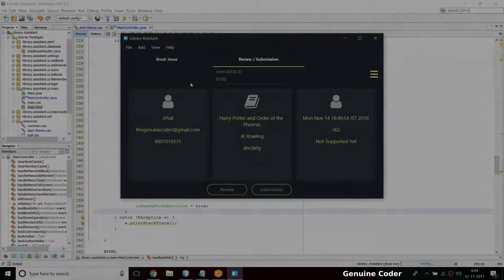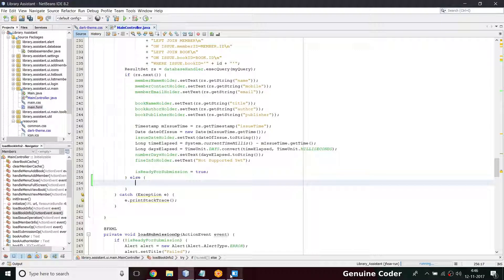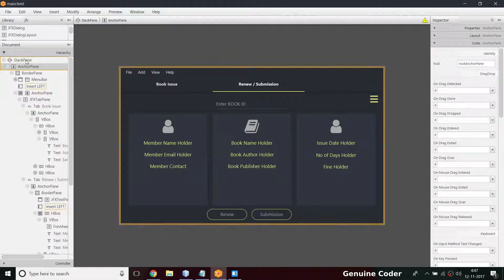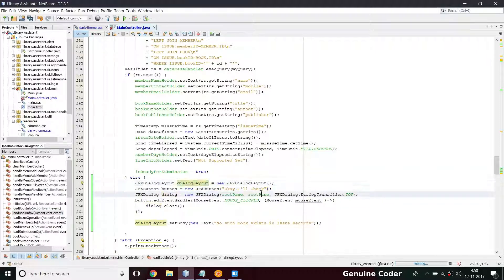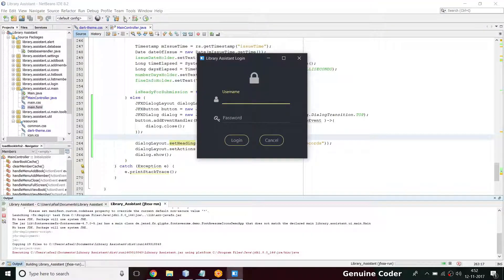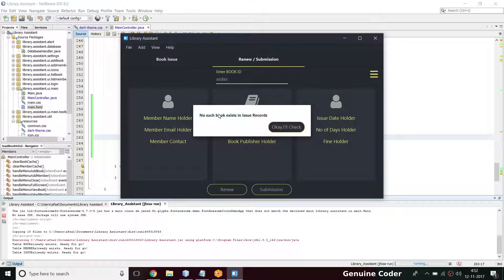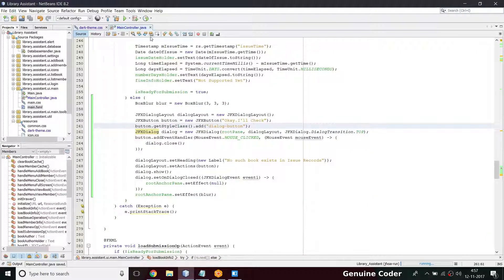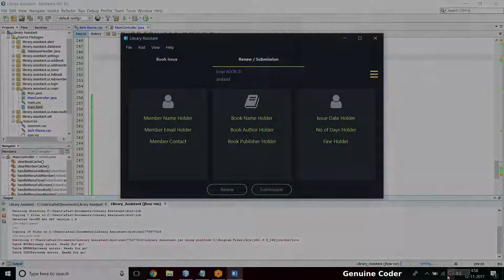JavaFX Material Design Library Project #38 : Flat Dialog boxes with Blur Effect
This tutorial describes how to make flat dialog boxes / material design alerts for showing messages to the user. I have used JFXDialog for making material design dialogues.